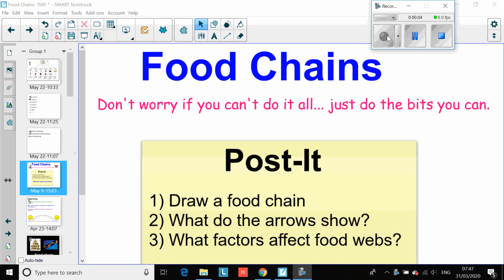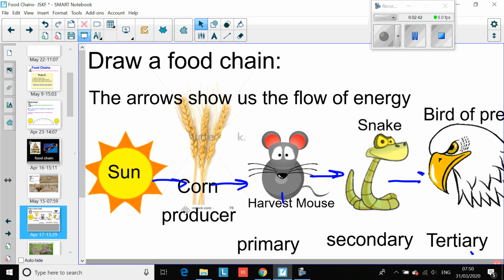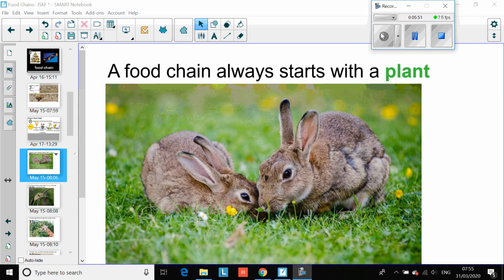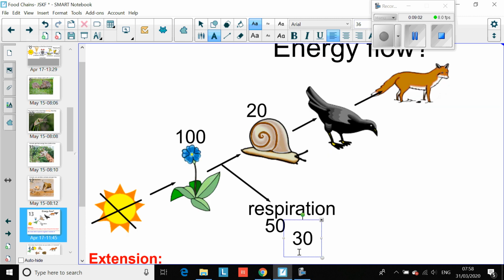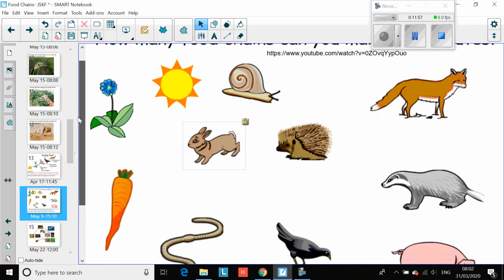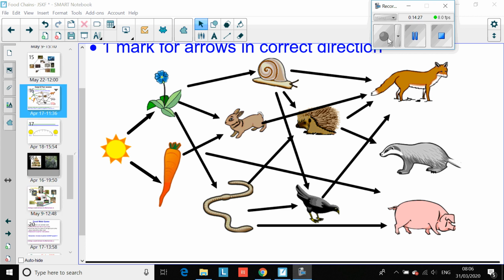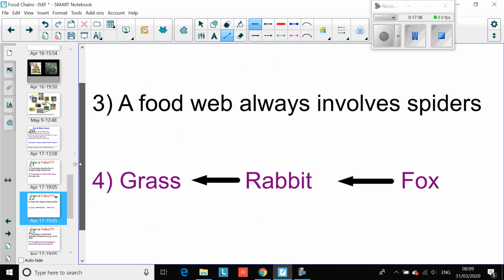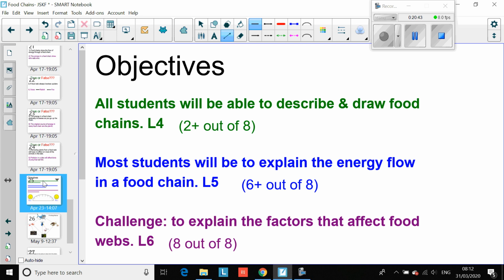food webs lesson